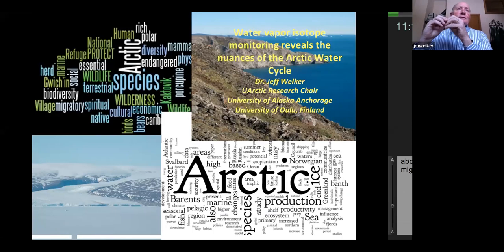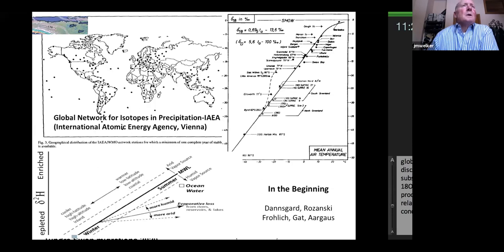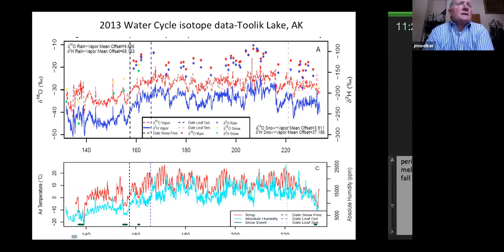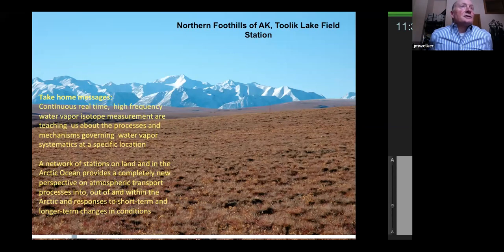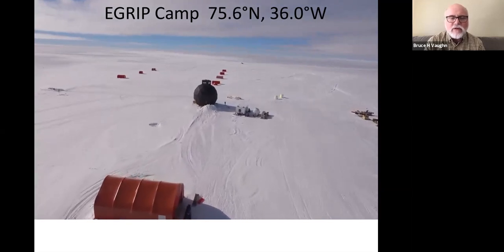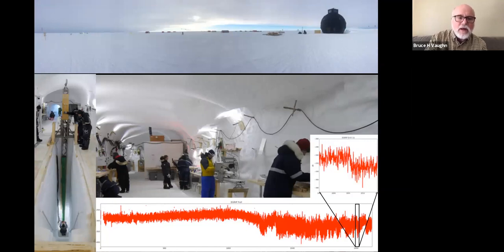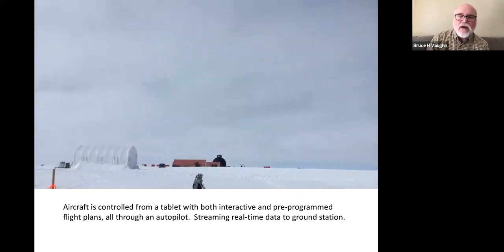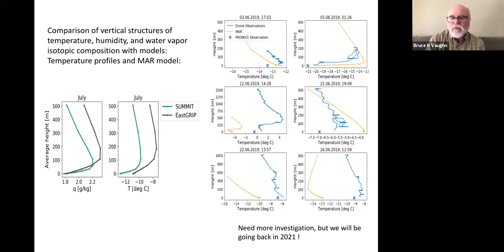Arctic Water Vapor Isotope Measurements and Recent Results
Want to join this meeting or future meetings? Request an account on our member space where U.S. Federal government program managers and scientists from State, academic, NGO, and industry organizations team up to solve hard problems to carry out the research laid out in the Arctic Research Plan.